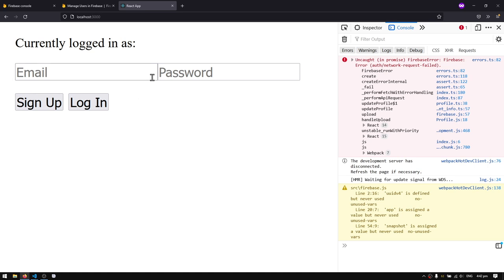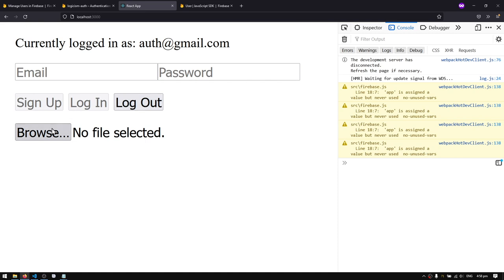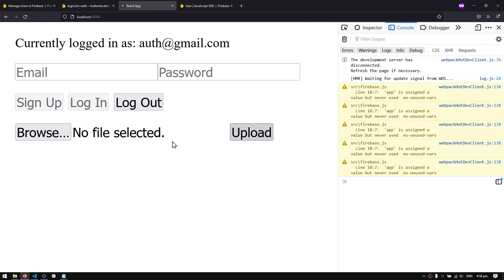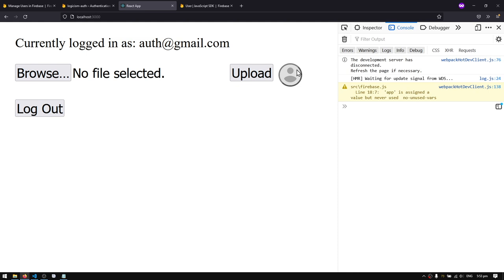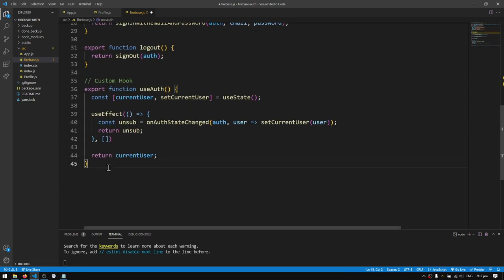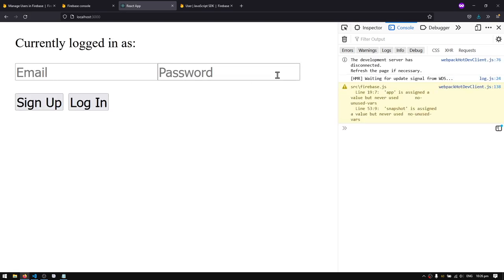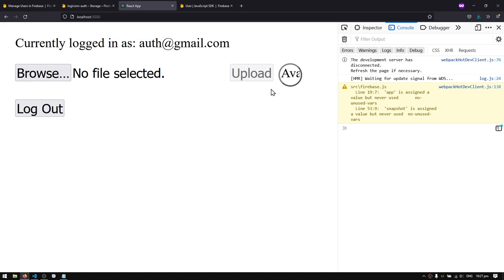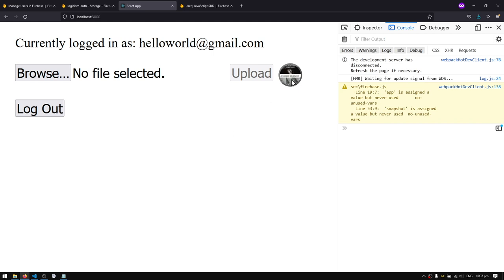User Profile Pictures with React Authentication and Cloud Storage (with Firebase v9)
Upload user profile pictures to Firebase Cloud Storage. Link Authentication with Cloud Storage with Firebase Web v9 Modular.

Timestamps: